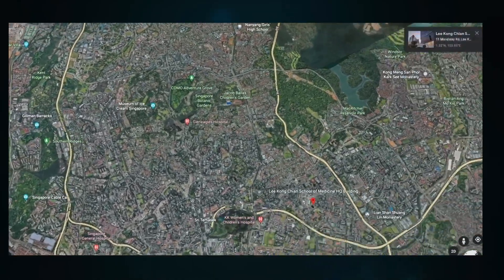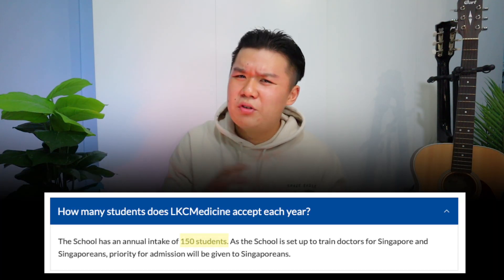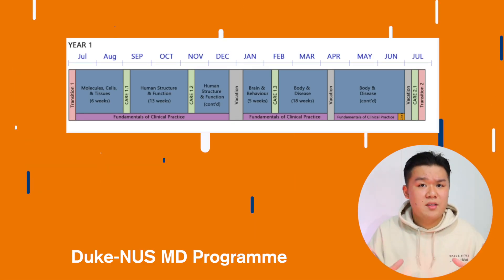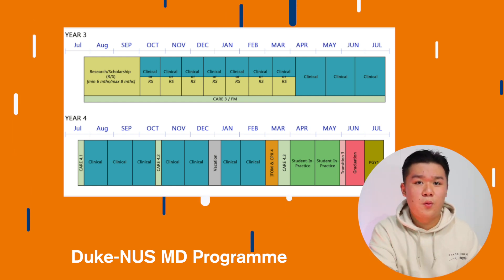Singapore Medical Schools Overview (NUS vs NTU vs Duke-NUS)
There are 3 medical schools in Singapore. The Yong Loo Lin School of Medicine, National University of Singapore; the Lee Kong Chian School of Medicine, Nanyang Technological University; the Duke-NUS Medical School. In this video, we break down each of them, from undergraduate vs graduate medical schools, to the curriculum, teaching pedagogy and admission pathways. I hope that this video would help prospective medical students gain admission and just give everyone a better understanding of each school. Enjoy!!

⏳ Timestamps:
00:00 Introduction
00:44 Types of Medical Schools
02:00 NUS YLL
04:50 NTU LKC
07:29 Duke NUS

I do not own the B Roll footage used, they belong to NUS Medicine, NTU Medicine, Duke-NUS, and Straits Times.

🙋🏻‍♂️ My name is Jeremiah, a polytechnic graduate, incoming NUS Medicine student, and part-time YouTuber. 🐥 The channel was made to document my student experience, with the hope that it'll help someone along the way.